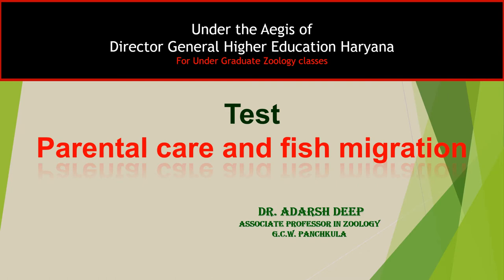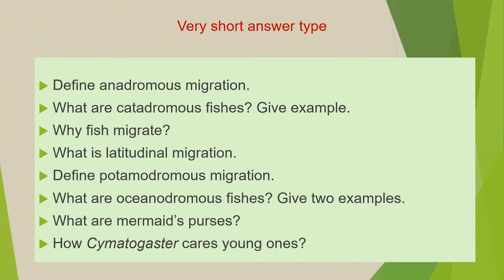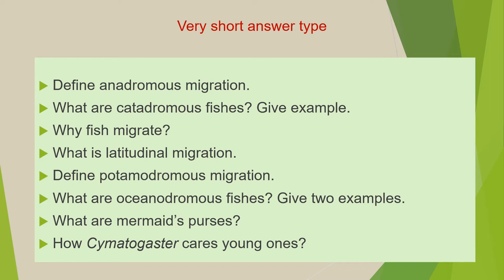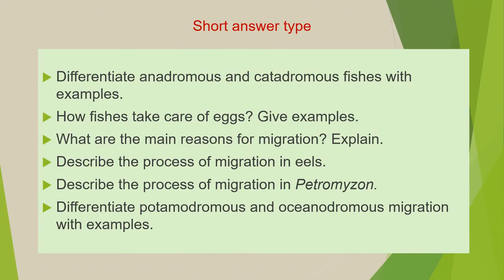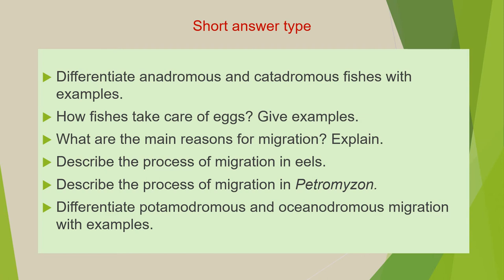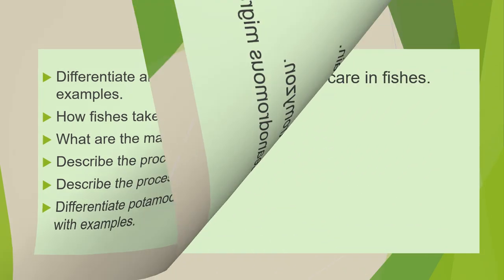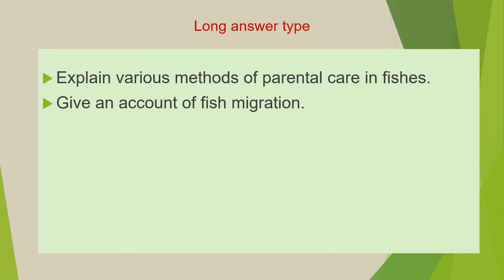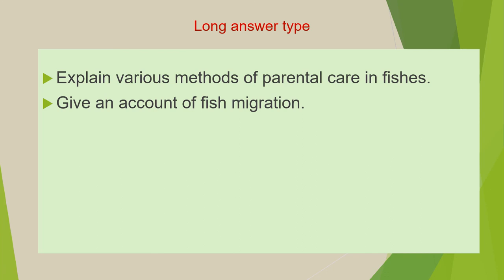Parental Care and Fish Migration